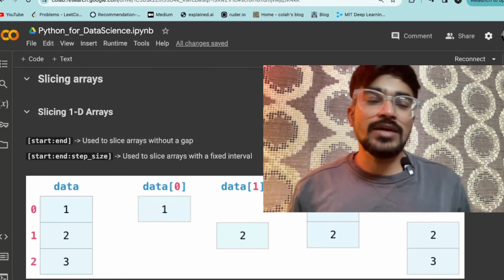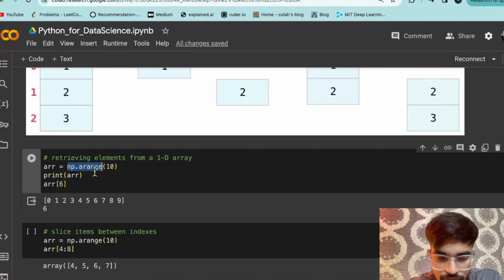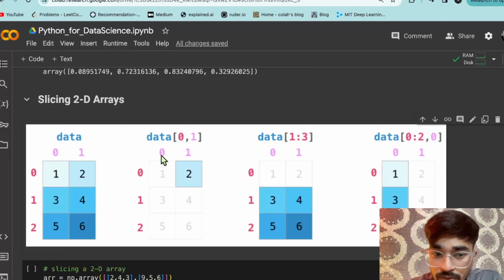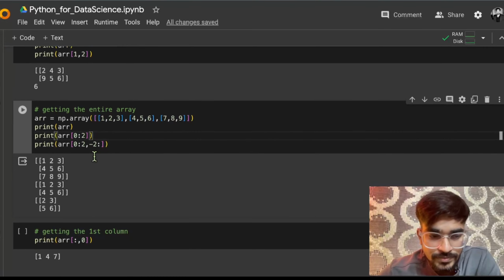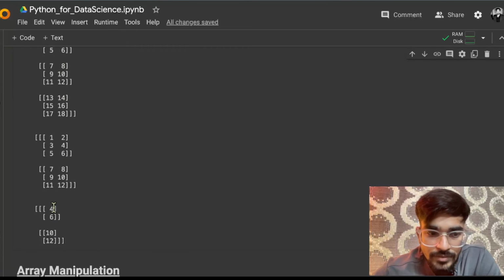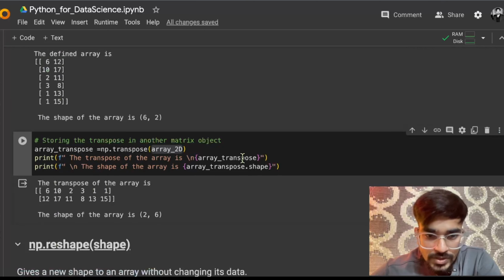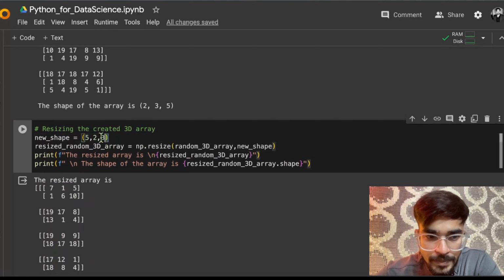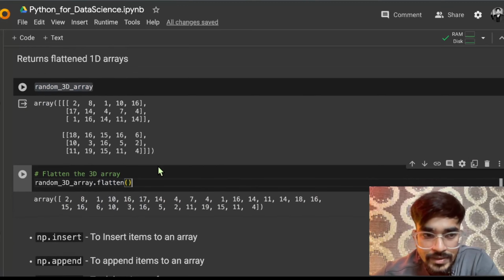Slicing array | array manipulation | Complete NumPy tutorial | Python for Data Science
In this video you will learn about slicing an array and array manipulation.
This is 19th session of 2nd module - "Python for data science" of  an organised full stack data science program for those who wants to switch in data science domain or the students who wants to learn this domain. From basic to advance all concepts will be covered. We will be having quiz , assignment and projects along with mentorship session.